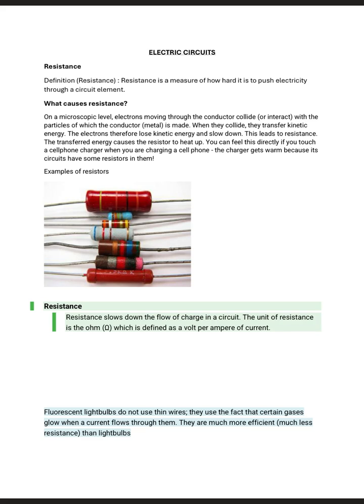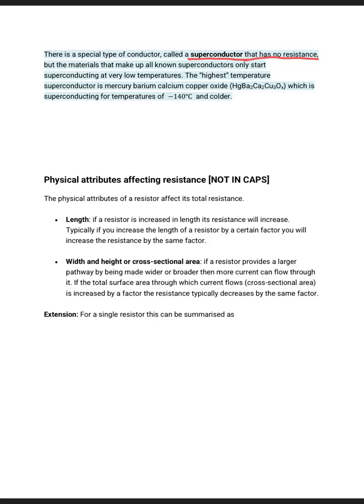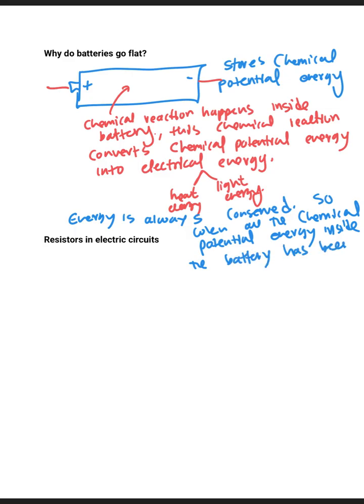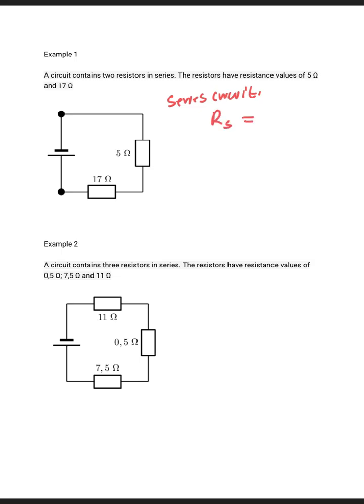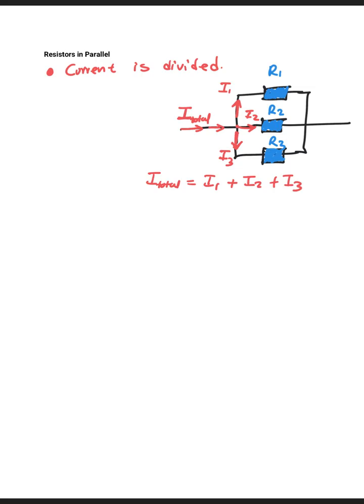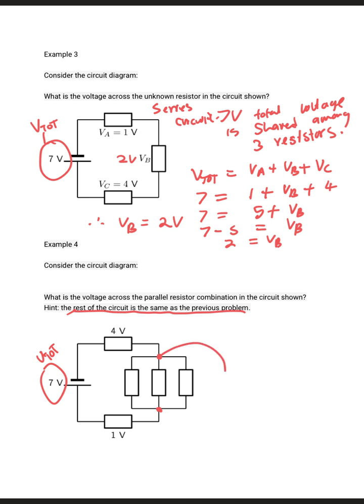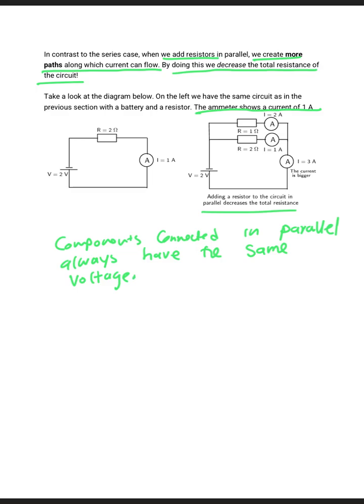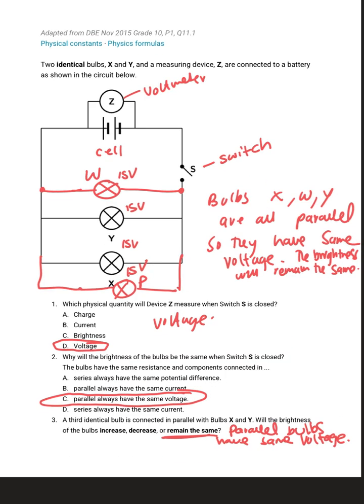Electric Circuits Grade 10 Parts 2